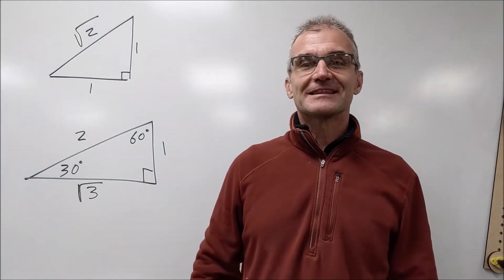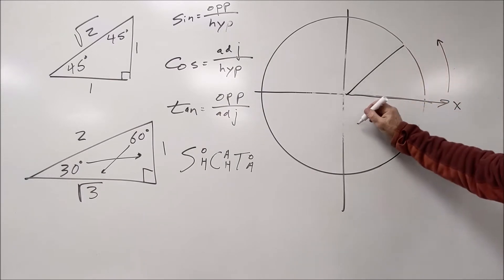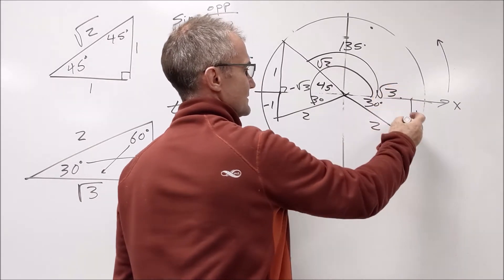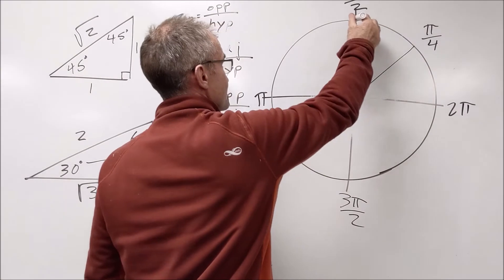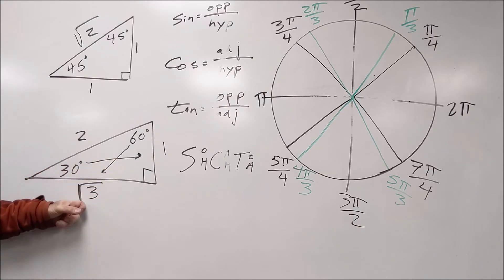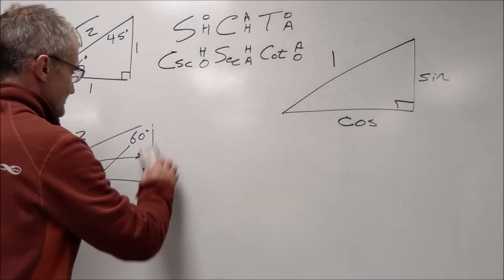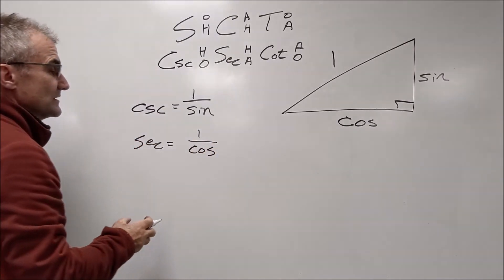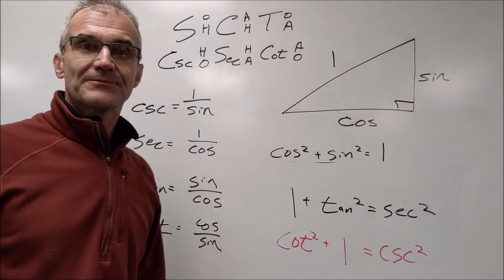Trigonometry Review for Calculus Class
Trigonometry review for calculus class. I go over the unit circle, the six trig functions, exact vs. approximate values, radians and degrees, and a quick refresher of trig identities.
My favorite resources (paid link)